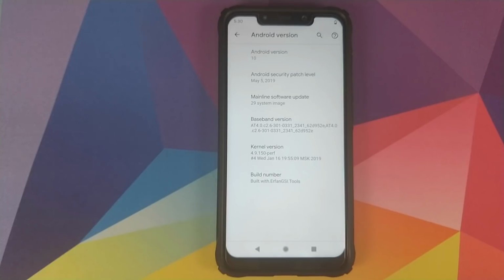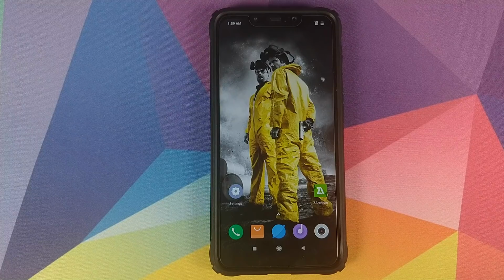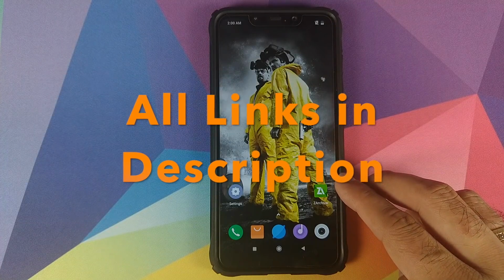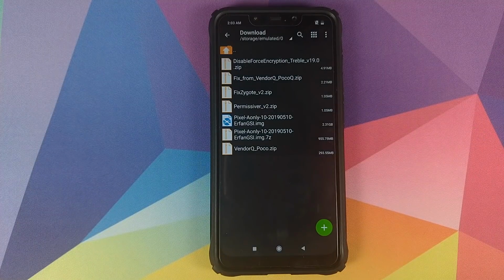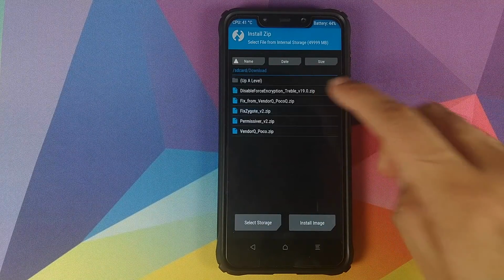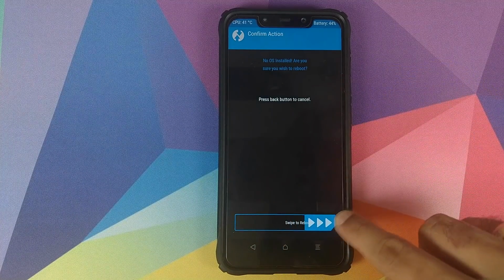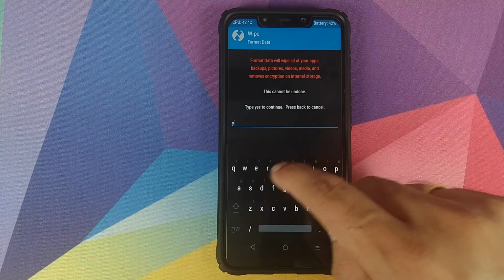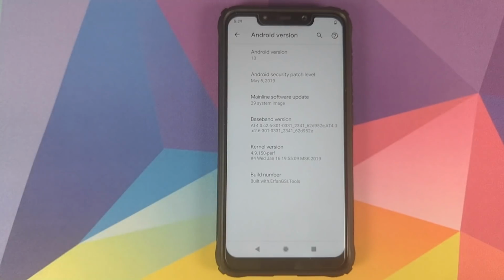Poco F1 Install Android Q DP3 (Latest Method)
Do you want to learn how to install Android Q GSI developer preview 3 on Xiaomi Poco F1? In this detailed video we will show you how you can install Android Q GSI developer preview 3 on the Poco F1 with no lags and no random reboots.